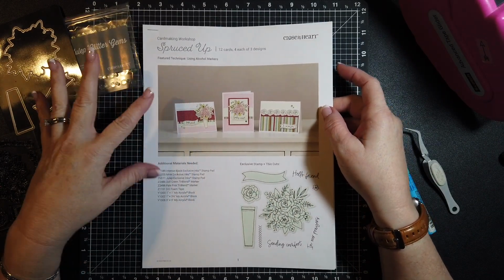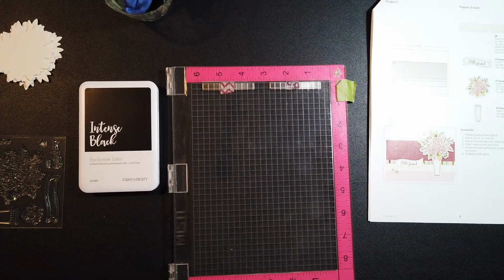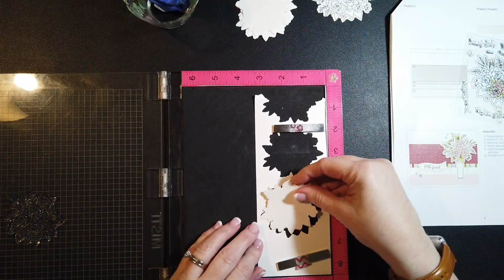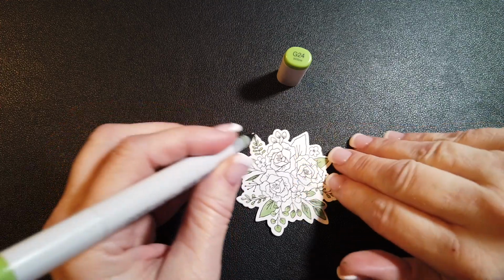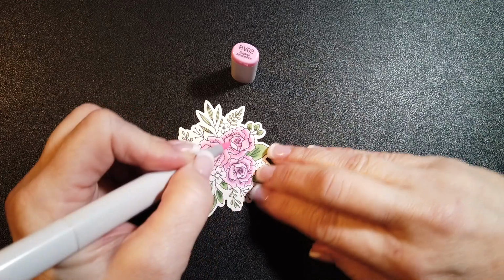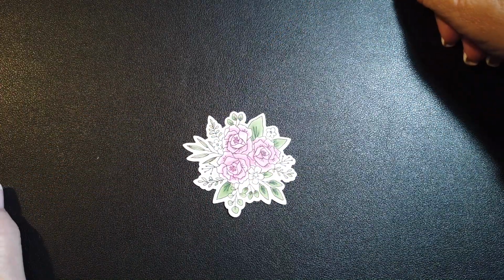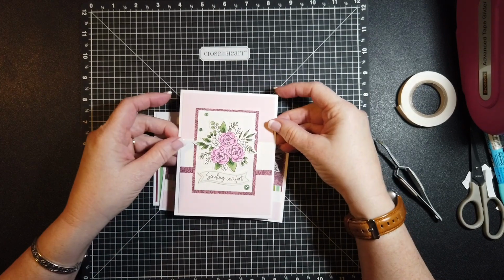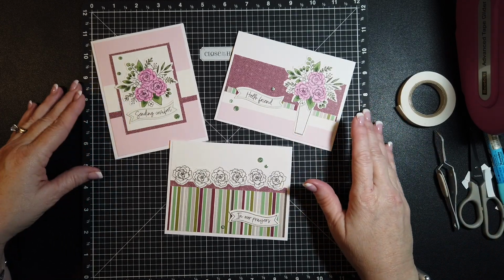Coloring beautiful cards with Copic Markers! Easy shading technique!!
Thanks for joining me today as I put together the Spruced Up Cardmaking Workshop from Close To My Heart.  Check out the links below for more information!